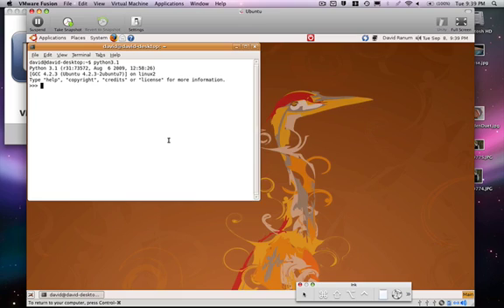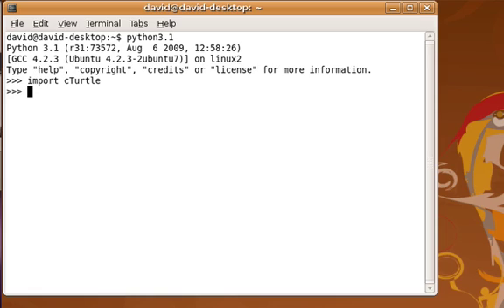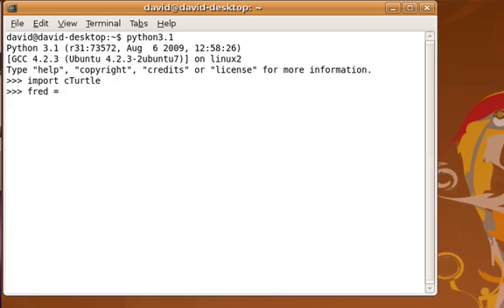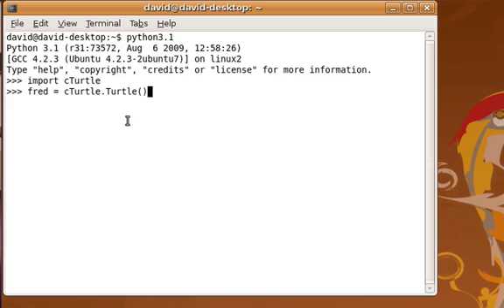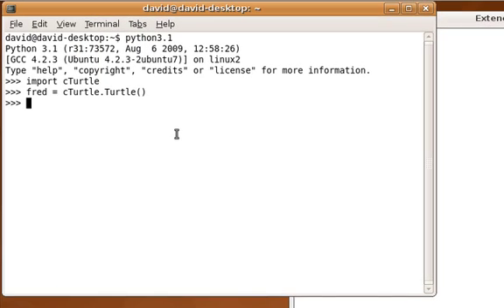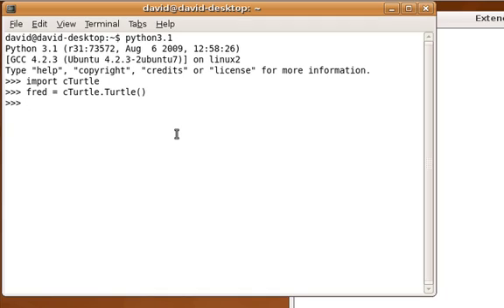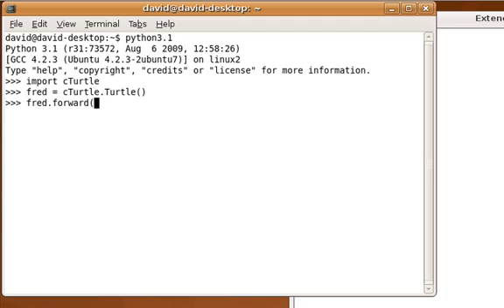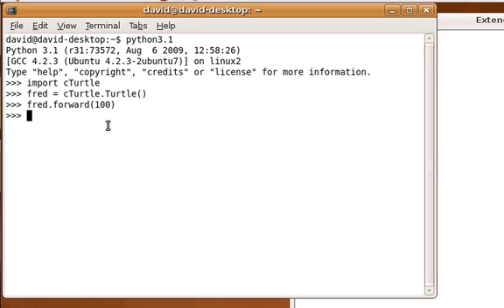All About Turtles (Part 1)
This video describes how to use the cTurtle module to create a simple Turtle object